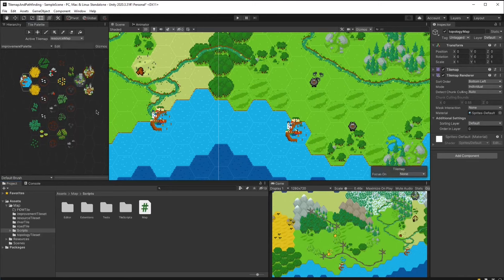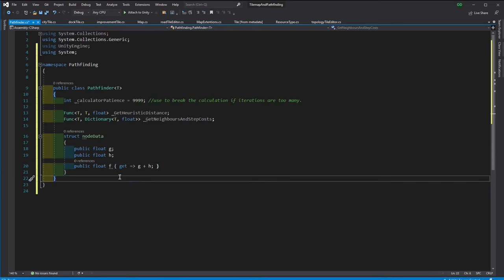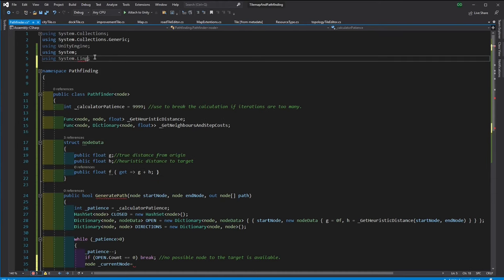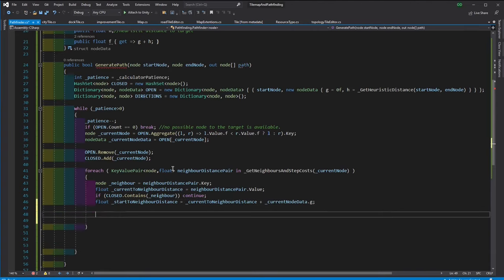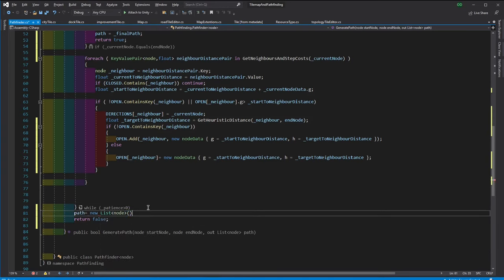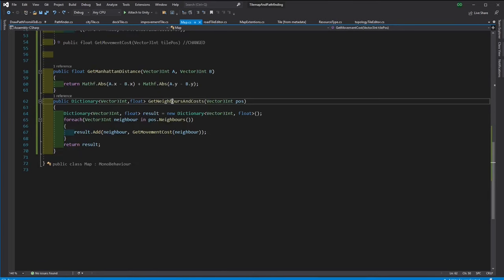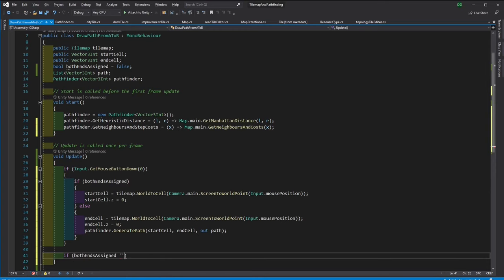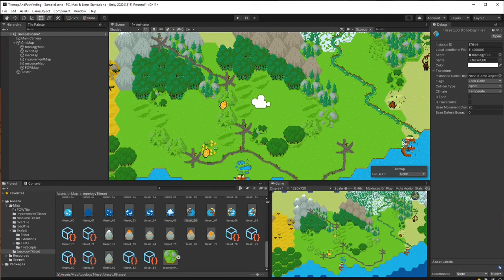One pathfinder to solve them all!Code pathfinding for grid or node based movements (Tilemap example)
Here is a tutorial for coding your own pathfinding solution into your Unity projects. This pathfinder class will be adaptable to any scenario, especially for node or grid based movements systems. I will also share the Unity Asset Store link to this solution as soon as it passes the reviewing process.

While this video is part of our strategy game tutorials. It is also a standalone one for specifically coding a pathfinder and you can apply in your projects to calculate path of your units or characters in Unity.

This Pathfinder solution is also available at Unity Asset Store